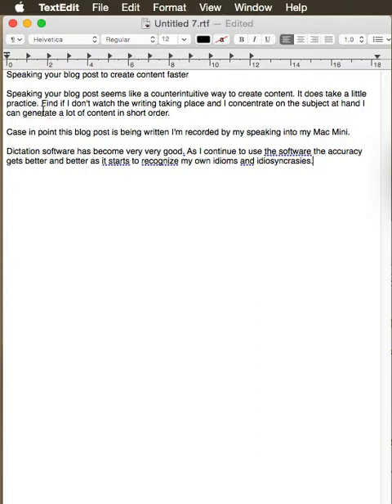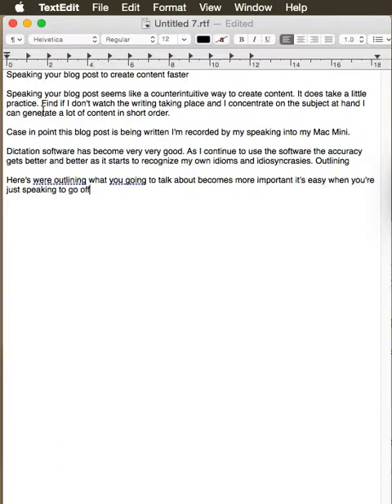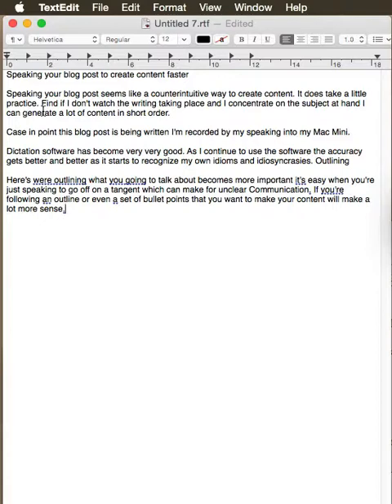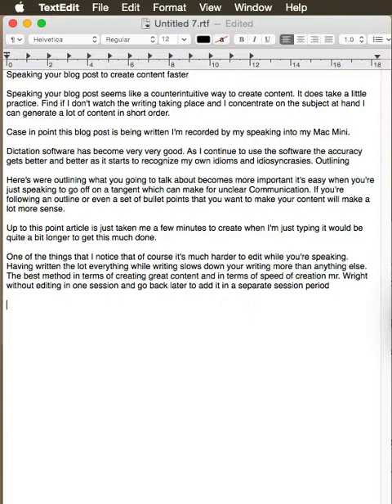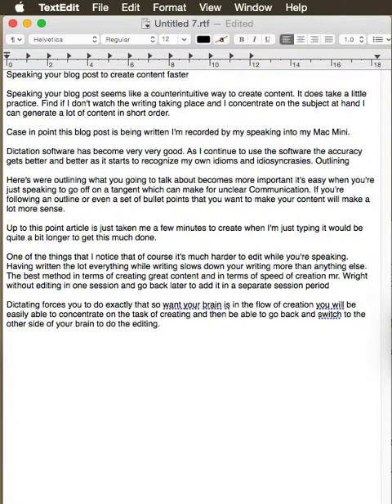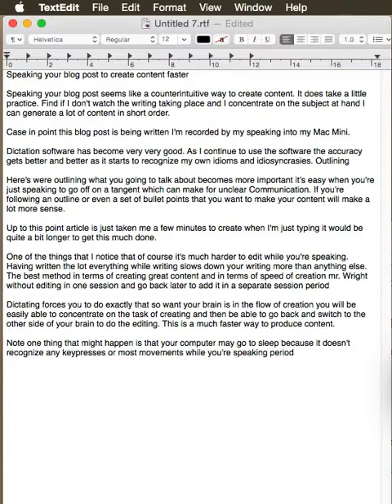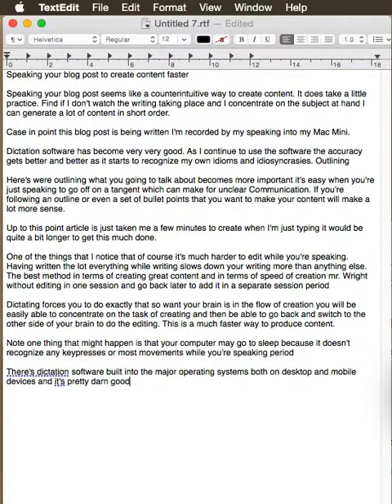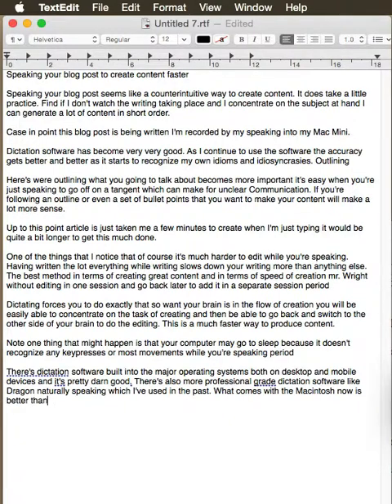Dictation Video - Create Content Quickly Article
Speaking your blog post to create content faster

Speaking your blog post seems like a counterintuitive way to create content. It does take a little practice. Find if I don't watch the writing taking place and I concentrate on the subject at hand I can generate a lot of content in short order.

Case in point this blog post is being written I'm recorded by my speaking into my Mac Mini.

Dictation software has become very very good. As I continue to use the software the accuracy gets better and better as it starts to recognize my own idioms and idiosyncrasies. Outlining

Here's were outlining what you going to talk about becomes more important it's easy when you're just speaking to go off on a tangent which can make for unclear Communication. If you're following an outline or even a set of bullet points that you want to make your content will make a lot more sense.

Up to this point article is just taken me a few minutes to create when I'm just typing it would be quite a bit longer to get this much done.

One of the things that I notice that of course it's much harder to edit while you're speaking. Having written the lot everything while writing slows down your writing more than anything else. The best method in terms of creating great content and in terms of speed of creation mr. Wright without editing in one session and go back later to add it in a separate session period

Dictating forces you to do exactly that so want your brain is in the flow of creation you will be easily able to concentrate on the task of creating and then be able to go back and switch to the other side of your brain to do the editing. This is a much faster way to produce content.

Note one thing that might happen is that your computer may go to sleep because it doesn't recognize any keypresses or most movements while you're speaking period

There's dictation software built into the major operating systems both on desktop and mobile devices and it's pretty darn good. There's also more professional grade dictation software like Dragon naturally speaking which I've used in the past. Comes with the Macintosh now is better than Dragon was a few years ago.

So here's what I recommend. Gives speaking your articles a try. You won't know until you test out if this is a great way for you to create content quickly. If like me you find that it works really well, you just might find you can create articles in 10 or 15 minutes that would normally take you an hour or more exclamation point

So search of the dictation software on your computer and take action.

For a comprehensive list of voice recognition software here's a Wikipedia article. Done